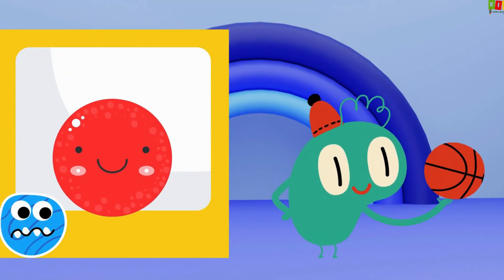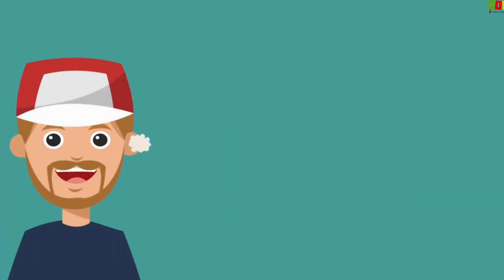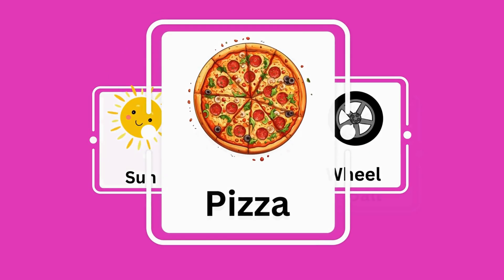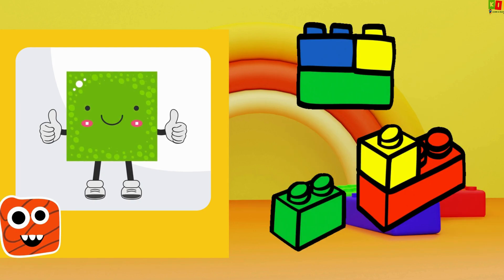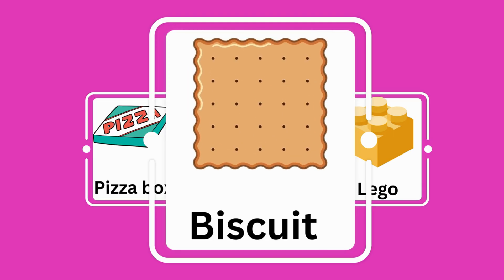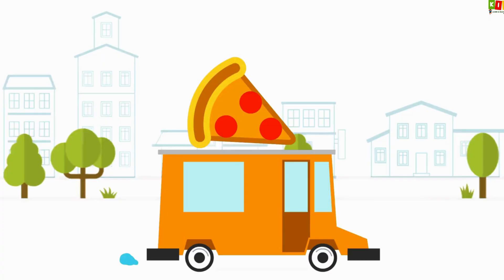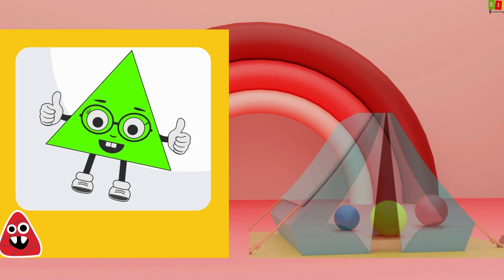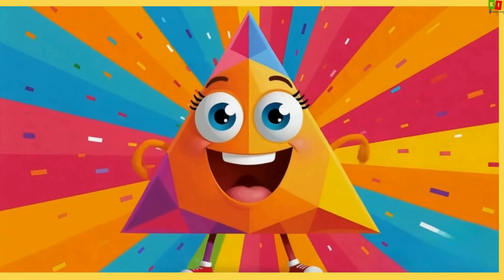Learn Shapes Circle, Square, Triangle, Rectangle & more For kids ! Educational Video for children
Welcome to Smart Kid! In this video, children will be introduced to geometric shapes in an engaging and entertaining way. Using colorful images, simple animations and examples that are understandable to children. And so learning will be easy and enjoyable for children. This video is suitable for preschoolers and the first years of elementary school and will help them recognize circles, squares, triangles and other shapes and recognize them in their surroundings.

If you want your child to learn in a fun way, don't miss this video!

smart kid shapes learning shapes for kids advanture videos for kids fun video for children # shapes and fun learn